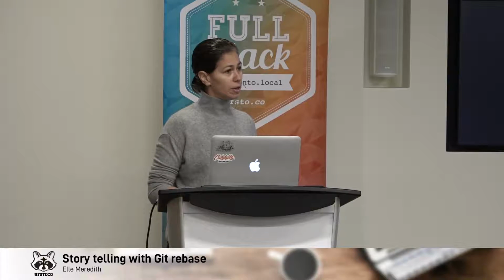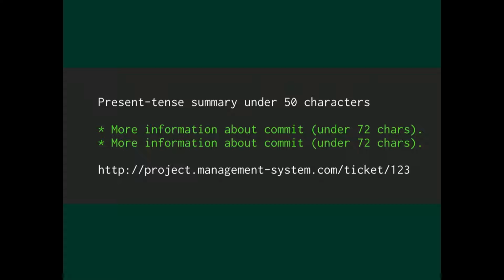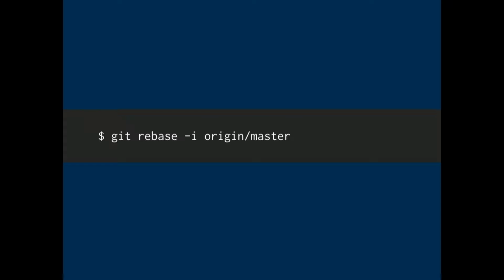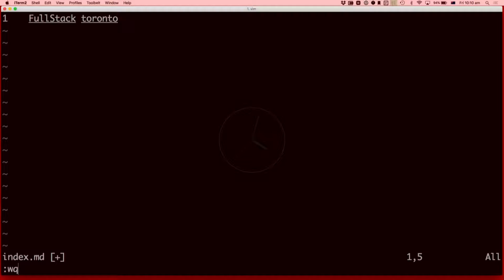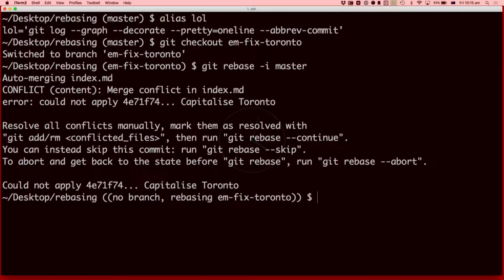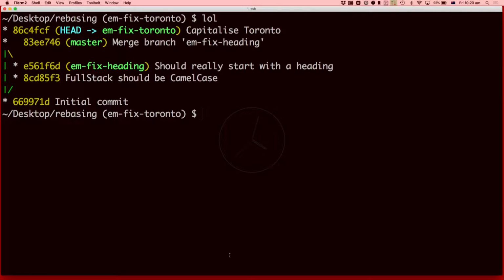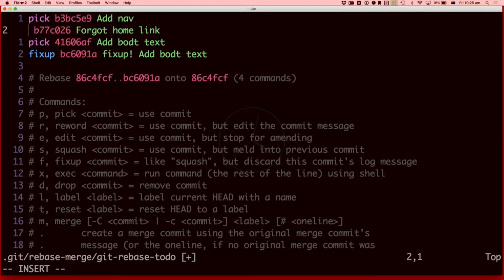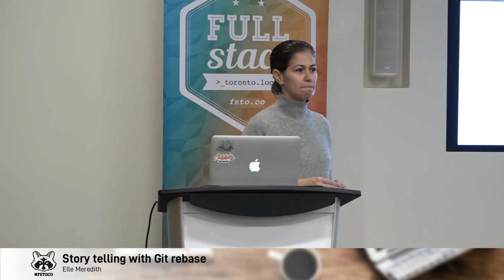Story Telling with GIT Rebase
A video isn't as good as being there, attend our next event in person and get a chance to meet like minded individuals, ask questions, and hang out with the speakers!